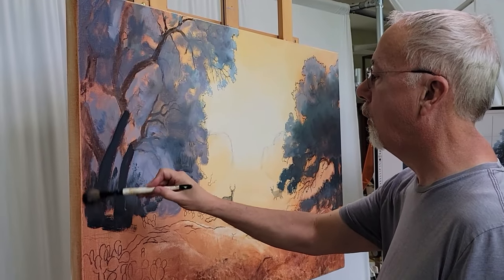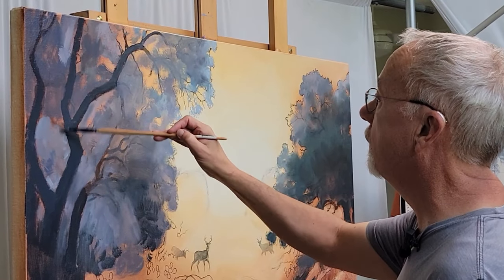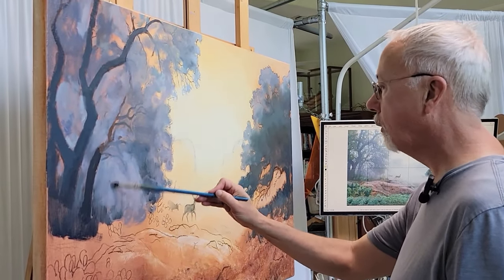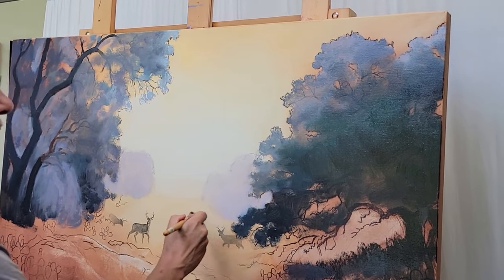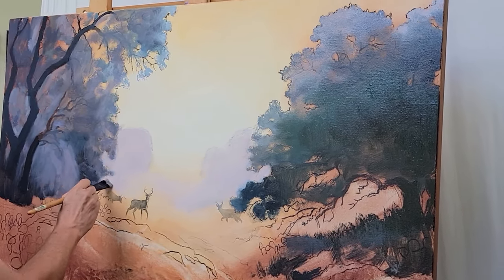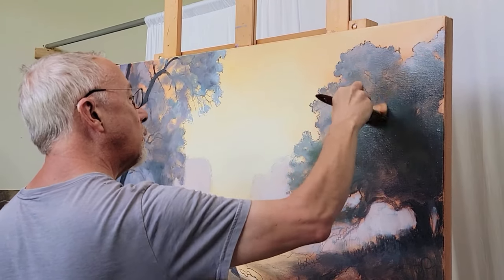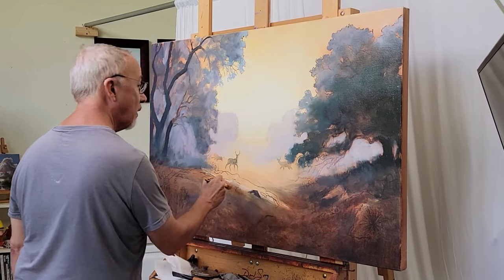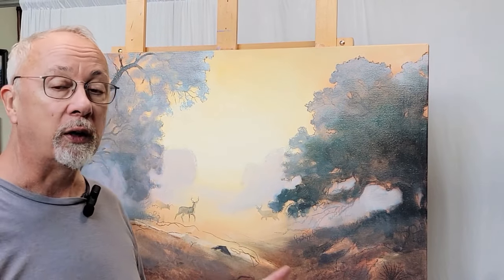THIS technique changed the way I paint: the art of the underpainting [DEMO]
✅ Serious about leveling up your painting skills? Enroll in an online course
✅ See the art supplies I recommend

Also, follow me at the places below and say hi!